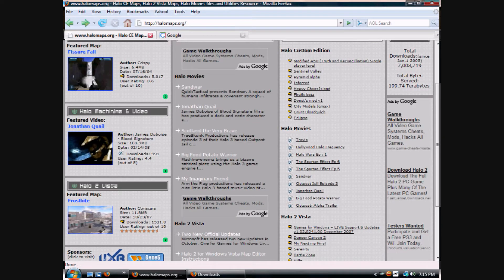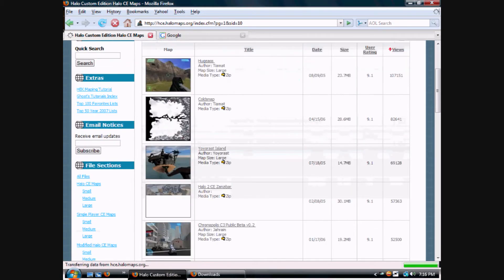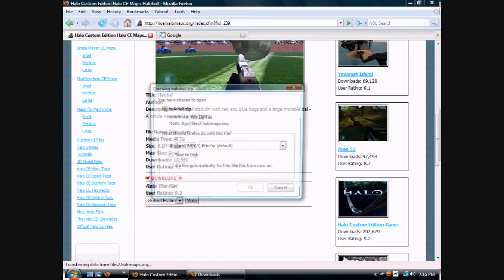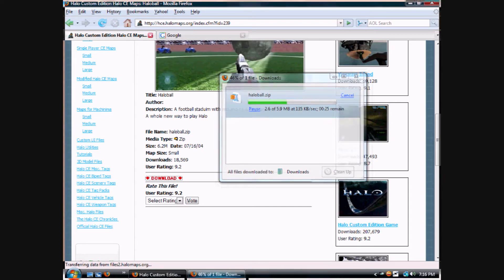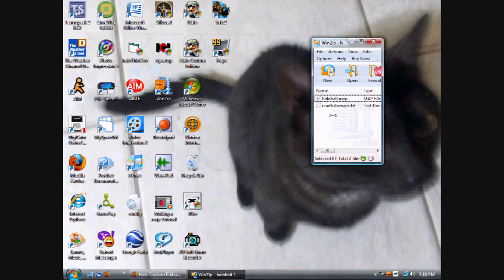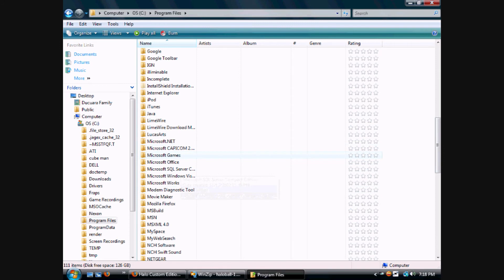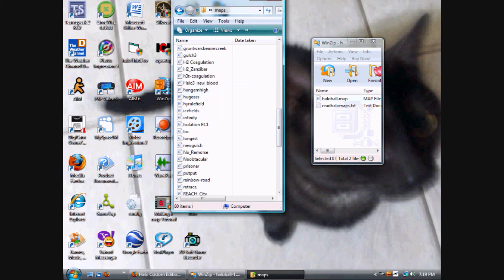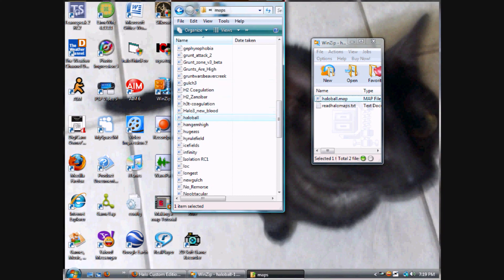How to download and install Halo maps to Halo CE(Beter Versi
A better version of my other how to video
and NO ANNOYING VOICE (i hope)